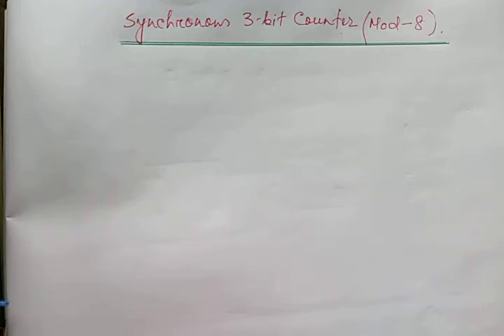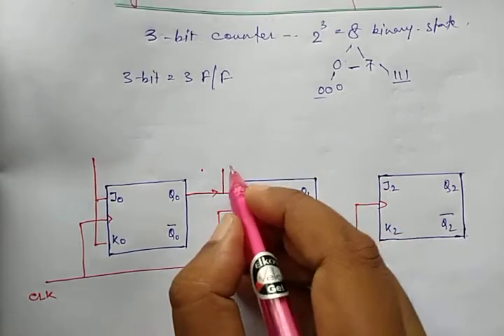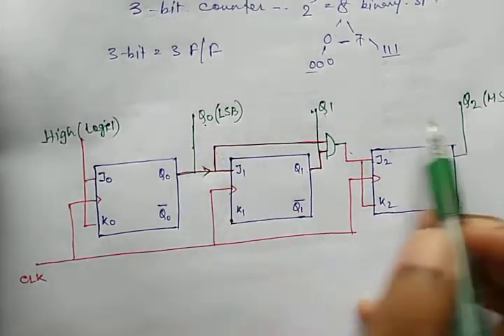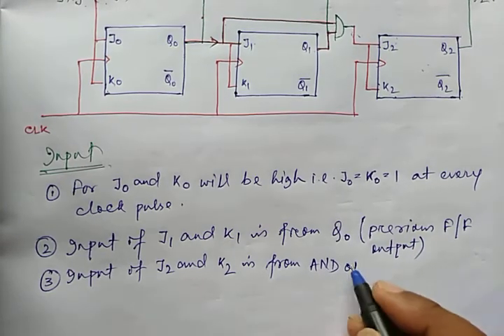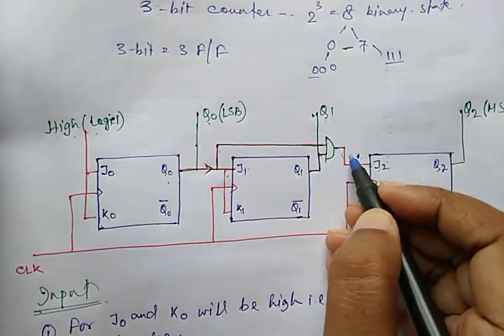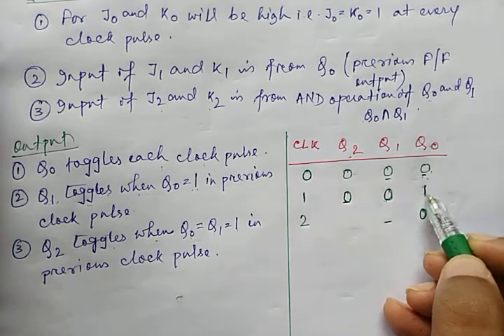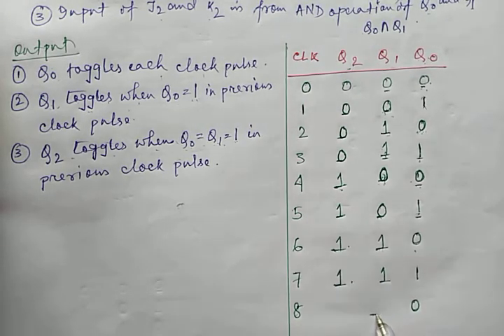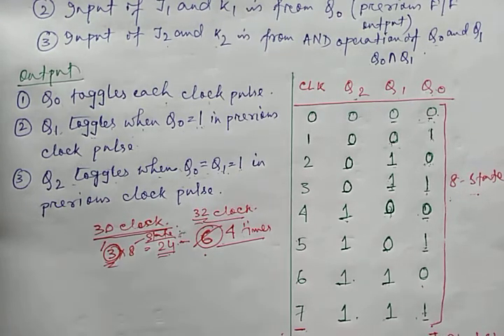Synchronous 3 bit counter